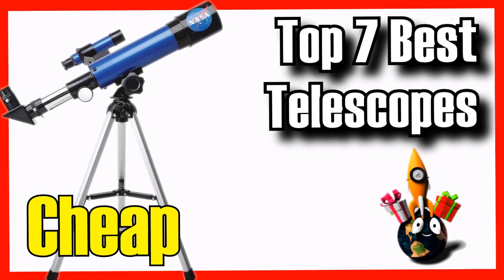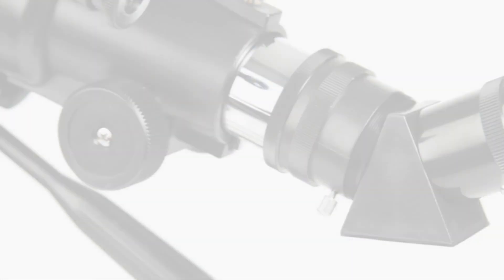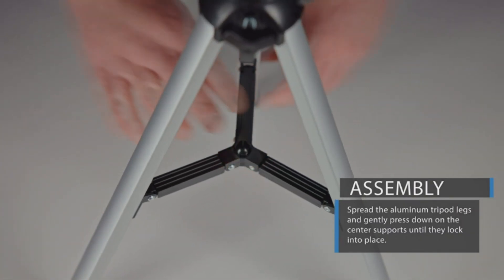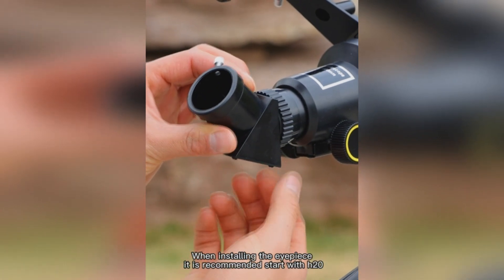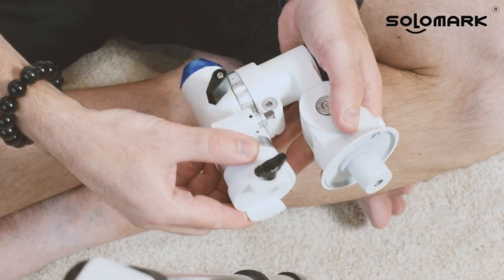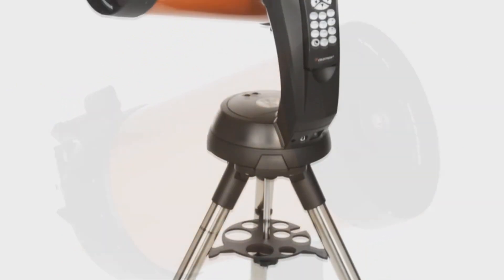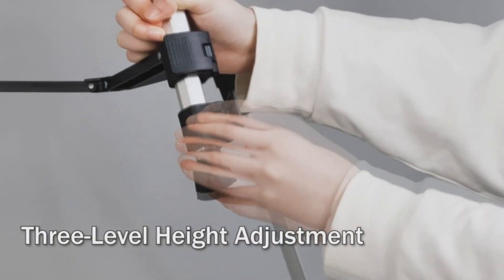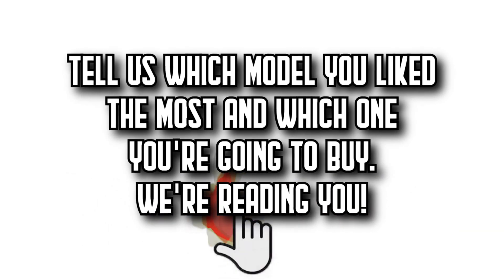🪐🔥 TOP 7 BEST Telescopes on Amazon [2025]✅[Cheap] Viewing Planets / For Beginners / For Galaxies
⬇️ If you're looking for the best telescopes on Amazon, here you'll find the ones that are good, affordable, and have an incredible quality-price ratio. Take a look! 🛒

🔺 1. Celestron Travel Scope 70 (Amazon)

🔺 2. ToyerBee Barlow (Amazon)

🔺 3. Dr. Cool Nasa (Amazon)

🔺 4. Koolpte 40070 (Amazon)

🔺 5. Solomark TL70700EQ (Amazon)

🔺 6. Celestron NexStar 6SE (Amazon)

🔺 7. HEXEUM AZ80600 (Amazon)

(Amazon)